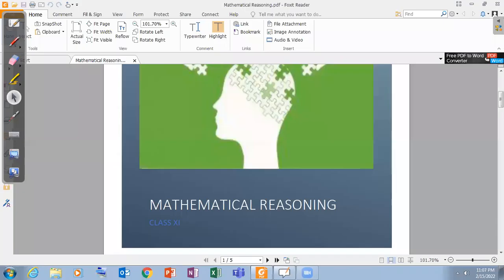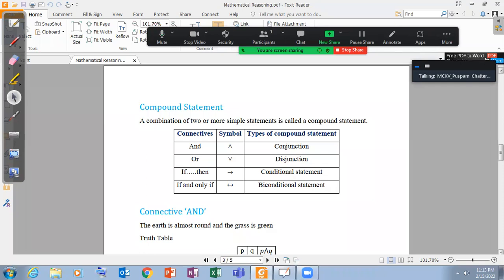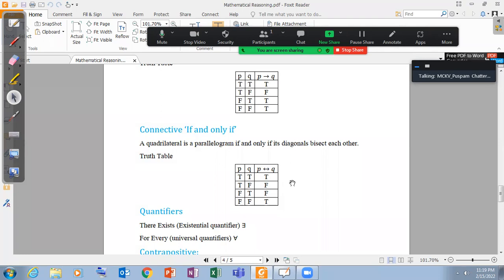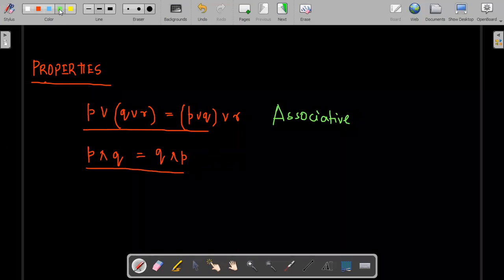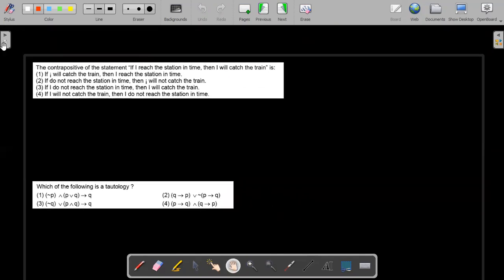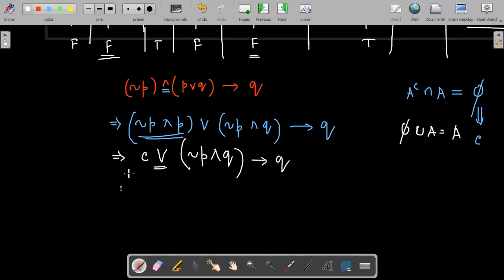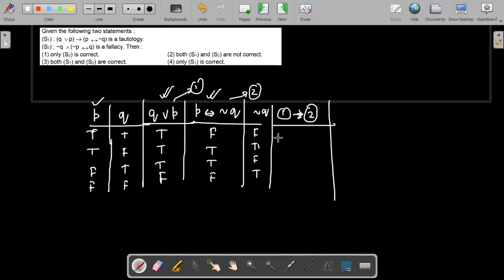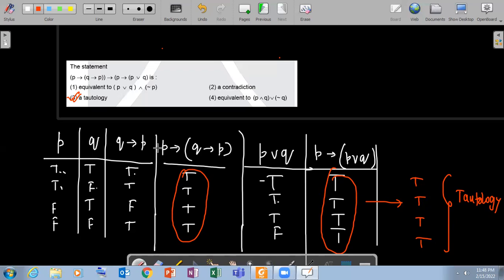Mathematical Reasoning Class 11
Mathematical Reasoning Introduction ISC CBSE class 11